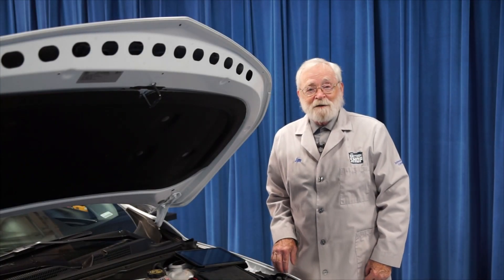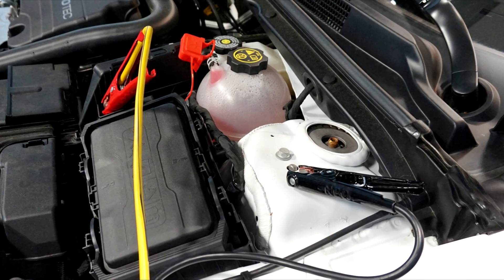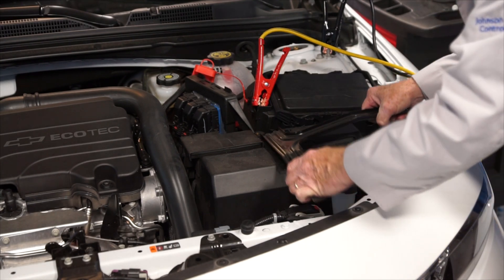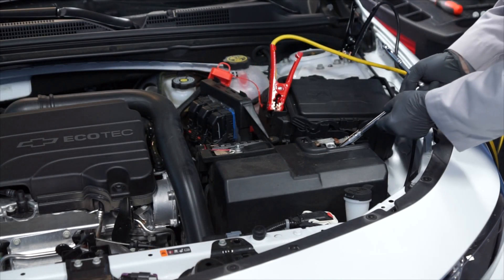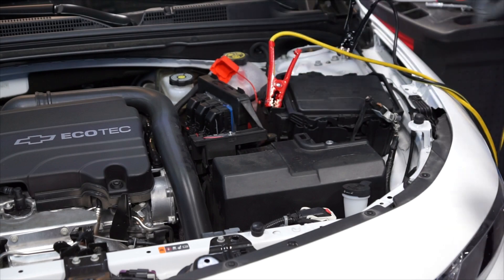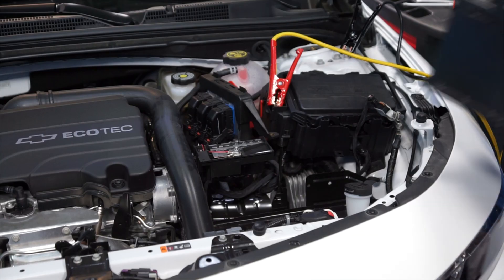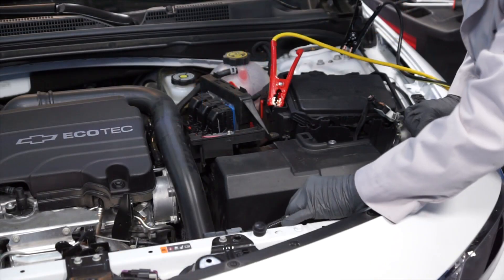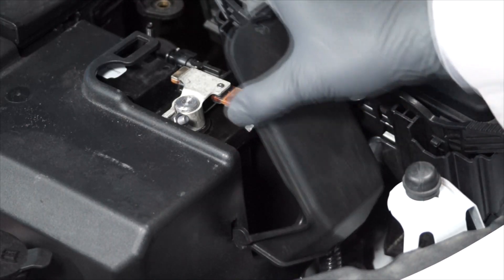Chevrolet Malibu with "Start/Stop" (2016-2024) - New Battery Install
Learn how to install a new 12V battery in a Chevrolet Malibu. We’ll show you how to replace/change/remove with simple tips and tricks to help get you started!

Tool List: 10mm wrench, 13mm wrench, flathead screwdriver

Although this video may provide you with the basic procedures, we recommend that you check with the vehicle manufacture's step by step procedures found in service/repair manuals for the vehicle you are working on.

This video covers model years 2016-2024 L4 1.5L and takes and H6 AGM.
Model years 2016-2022 with an L4 2.0L take and H6 standard flooded battery.